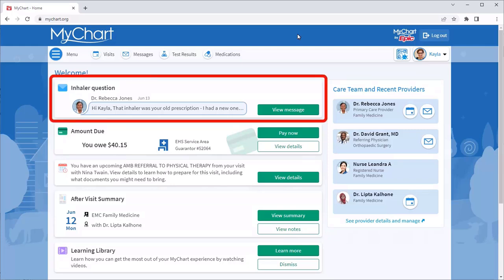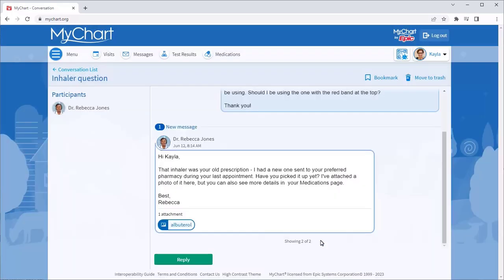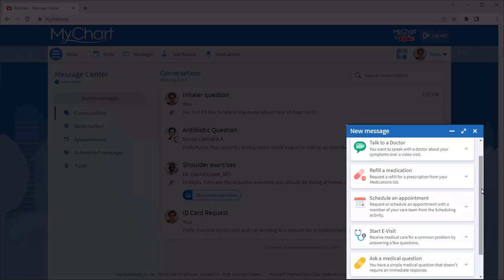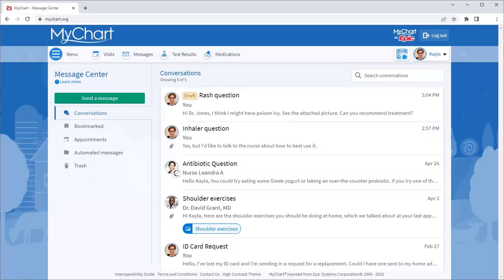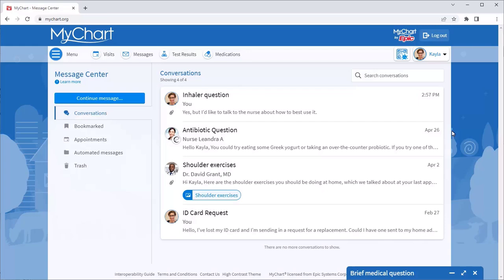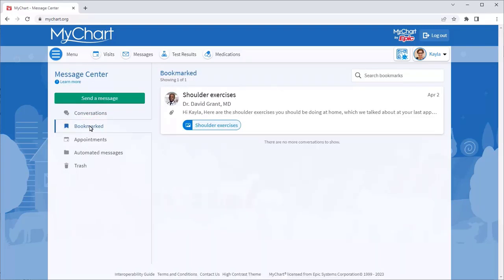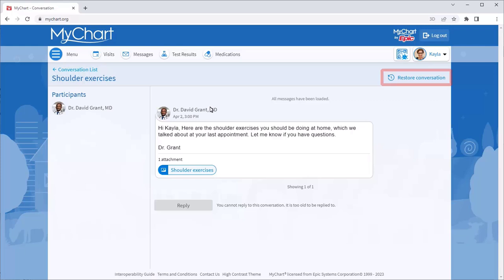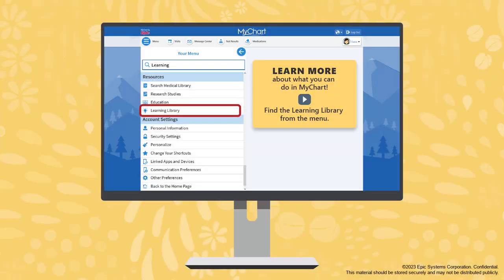Messages in MyChart (For Desktop)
Learn how to communicate with your care team through MyChart.